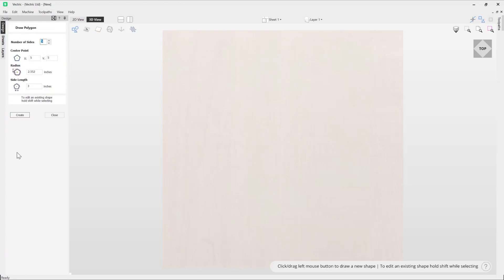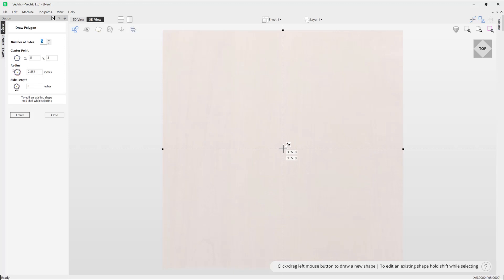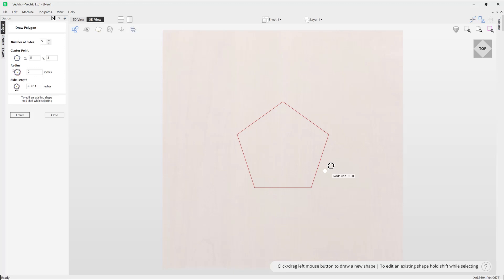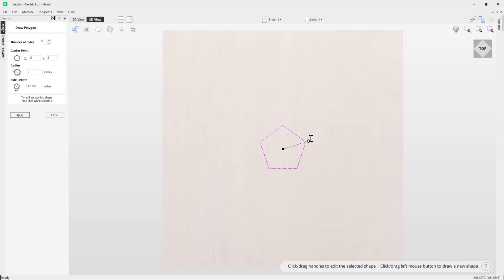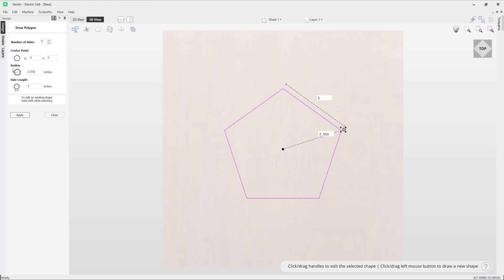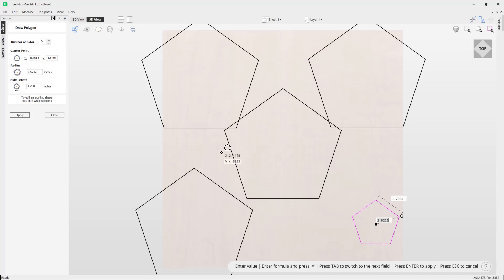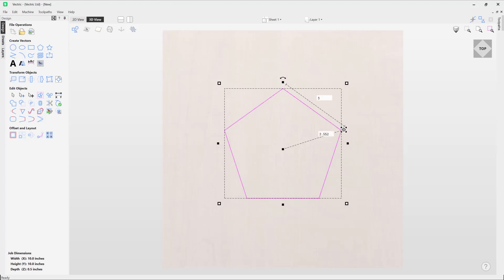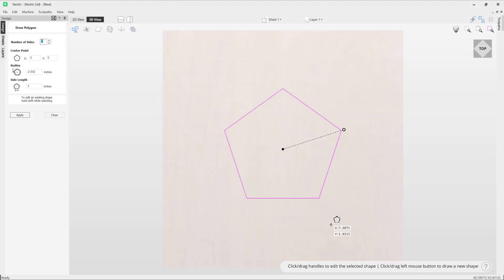How to draw a polygon in Vectric software | Creating Vectors | V12 Tutorials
In this video we show you how to draw a polygon.